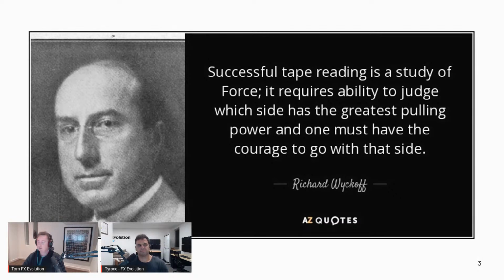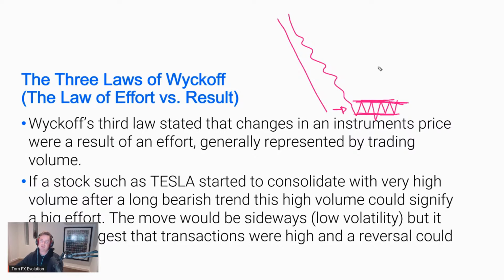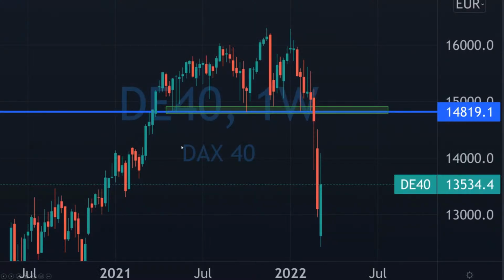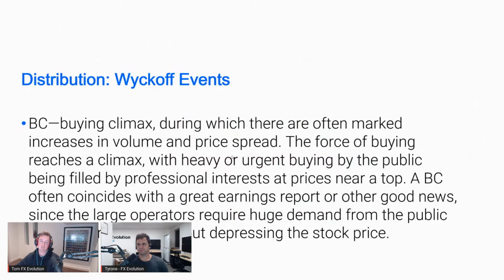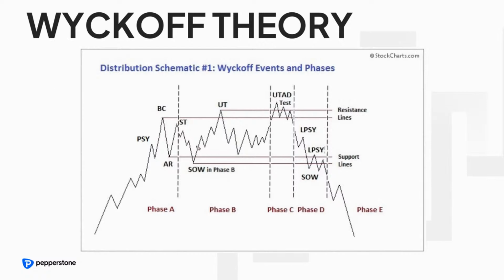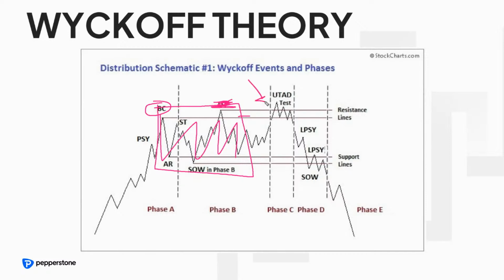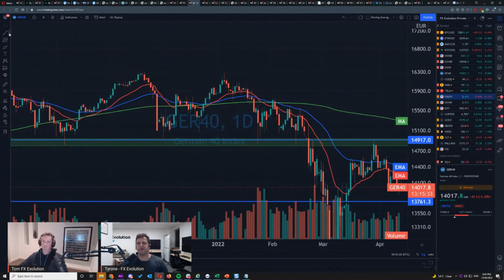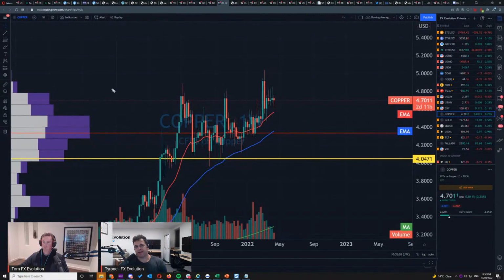Learn with Pepperstone: The Wyckoff Method (Advanced)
CFDs are complex instruments and come with a high risk of losing money rapidly due to leverage. 75.3% of retail investor accounts lose money when trading CFDs with this provider. You should consider whether you understand how CFDs work, and whether you can afford to take the high risk of losing your money. In this exclusive live streaming webinar, Tyrone Abela and Tom Atkinson from FX Evolution will tackle the famed Wyckoff Method and dive into the price action during live technical analysis.

We'll cover:

✔ How to trade the Wyckoff method
✔ Key time frames and strategies
✔ Advanced technical analysis
✔ Live Q&A session with the team